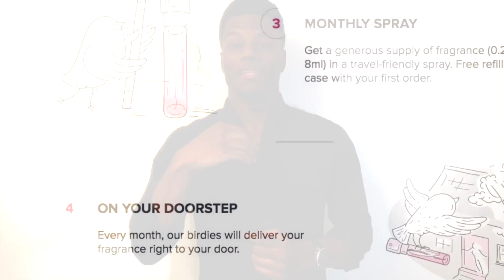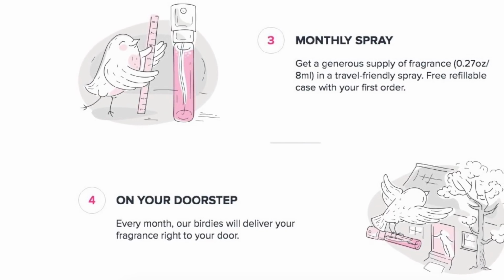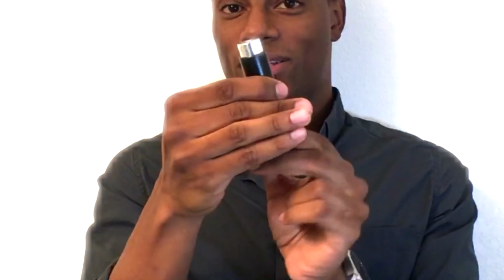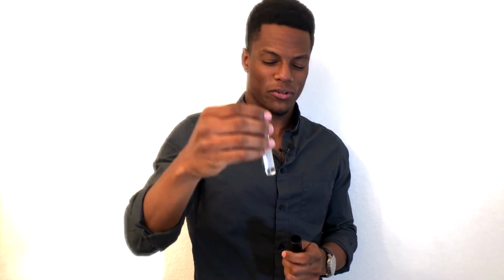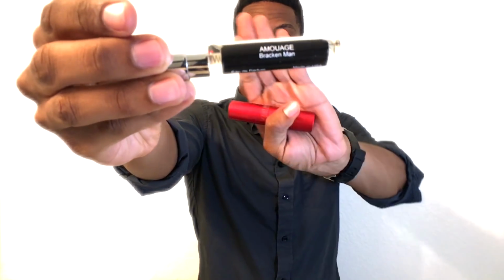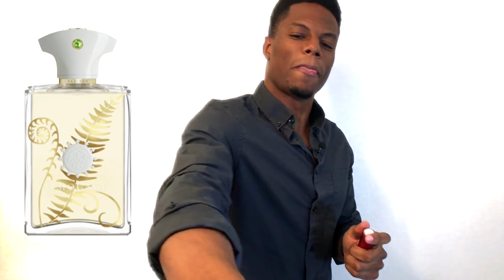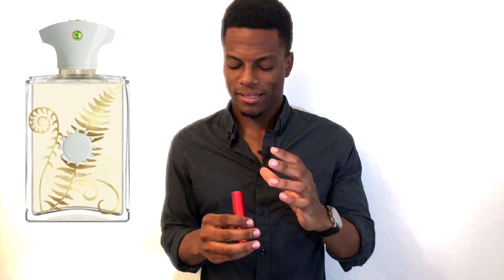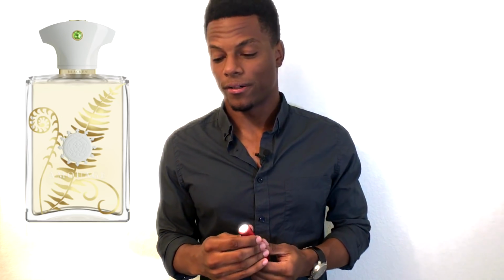I Wish I'd Found These Fragrances Sooner!!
I had a great time finally getting to review this service! I think it can be a great and easy tool for those looking to explore new fragrances without any hassle.

STAY FRESH!!